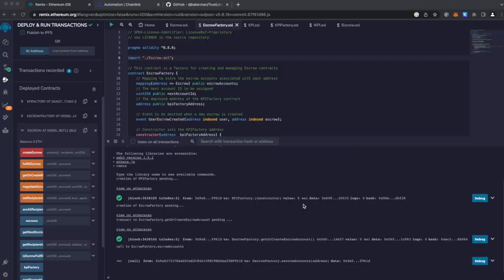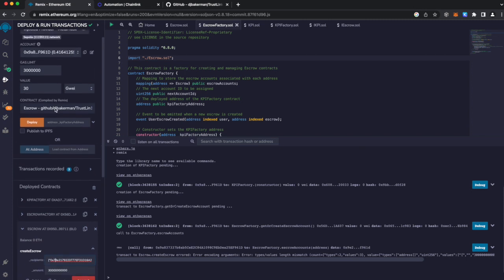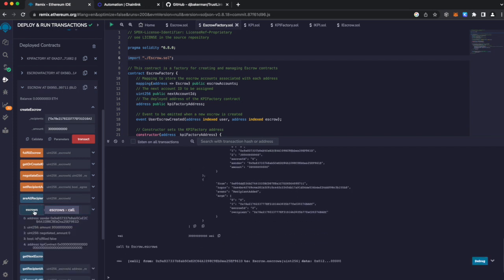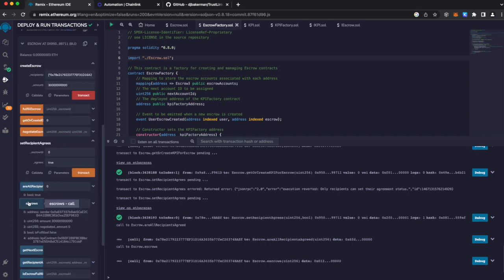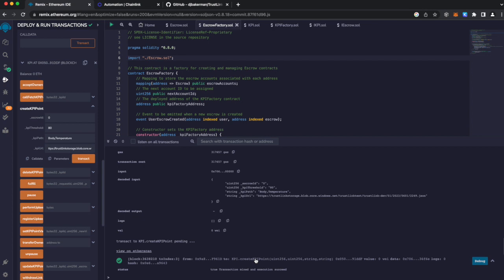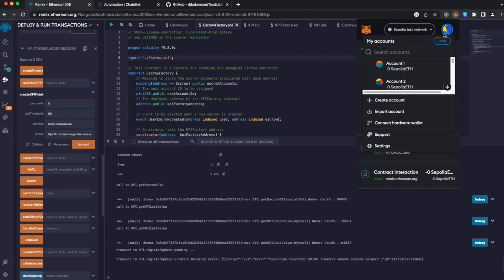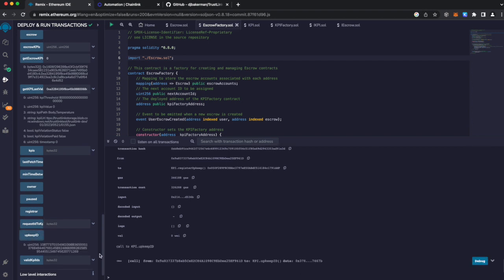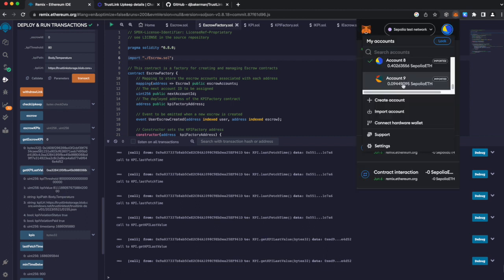TrustLink - 2023 ChainLink hackathon submission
This is my video submission for the 2023 ChainLink Hackathon

TrustLink - Automated Service Level Agreement Enforcement on the Blockchain

TrustLink is on a mission to bring transparency and fairness into the world of service level agreements. We believe that trust is the cornerstone of any successful business relationship, and we're here to ensure that trust is never compromised.

Our platform is designed to keep service providers on their toes, encouraging them to always strive for excellence. With TrustLink, they know that their performance is continuously monitored against agreed-upon KPIs. If they meet or exceed these KPIs, they build trust and reputation. If they fall short, there are financial consequences, ensuring accountability.

For the purpose of the Hackathon, we used the Azure Internet of Things Simulator to simulate our test point data but the real world any JSON otput should be sufficient.

But TrustLink isn't just about keeping service providers in check. It's also about giving clients peace of mind. With our platform, they can see exactly how their service providers are performing, eliminating any guesswork or disputes.

In essence, TrustLink is about creating a win-win situation for everyone involved. We're here to ensure that service level agreements are more than just words on a paper - they're commitments that are upheld and respected.

What?

TrustLink is a decentralized application (dApp) designed to enhance the way service level agreements (SLAs) are monitored and enforced in the data center and fiber networking industry. Built on the Ethereum blockchain and leveraging Chainlink oracles, TrustLink offers a transparent, secure, and automated solution for managing SLA compliance.

How?

TrustLink uses several smart contracts to achieve its functionality:

Escrow: The Escrow contract is a crucial part of the TrustLink platform. It's responsible for managing the creation, negotiation, fulfillment, and recipient agreement status of escrows. This contract holds funds in a secure state until certain conditions are met, as defined by the service level agreements (SLAs). When a KPI violation occurs, as detected by the KPI contract, the Escrow contract initiates the process of transferring funds from the escrow account to the designated recipient. This could be the service recipient in case of an SLA violation, or back to the service provider if the SLA is met successfully.

KPI: This is the main contract that interacts with the Chainlink network to fetch data from an external API. It manages the creation, updating, deletion, and fetching of KPI points and checks if a KPI has been violated.

Basic Instructions:

Step 1: Connect Your Wallet First, you'll need to connect your MetaMask wallet. This is a secure and user-friendly way to manage your Ethereum transactions. If you don't have a MetaMask wallet yet, you can download it as a browser extension and set up an account.

Step 2: Access the TrustLink Platform Once your wallet is connected, navigate to the TrustLink platform. Here, you'll be able to interact with our smart contracts and manage your service level agreements (SLAs).

Step 3: Create or Access an Escrow Account Click on the getOrCreateEscrowAccount button. This will link the Escrow.sol contract to your MetaMask wallet. You'll then be presented with the methods and variables of the Escrow.sol smart contract.

Step 4: Fund Your Escrow Next, you'll need to fund your escrow. You can do this by interacting with the createEscrow function. This will transfer funds from your wallet to the escrow account.

Step 5: Link the KPI Contract Click on getOrCreateKPIForEscrow. This will link the KPI.sol contract to the corresponding escrow ID. You'll then be presented with the methods and variables of the KPI.sol smart contract.

Step 6: Fund the KPI Contract Before setting your KPIs, you'll need to fund the KPI contract with LINK tokens. This is necessary for the contract to interact with the Chainlink network. You can do this by interacting with the fundKPIContract function.

Step 7: Set Your KPIs Now, it's time to set your key performance indicators (KPIs). Enter your KPIs into the platform. The KPI.sol contract will then create a Chainlink for monitoring the KPIs on a schedule.

Step 8: Monitor Your KPIs If any Chainlink oracle returns a KPI violation, it will notify the KPI.sol contract. The contract will then initiate the fulfillEscrow function of the Escrow.sol contract, which will proceed with the escrow fulfillment process.